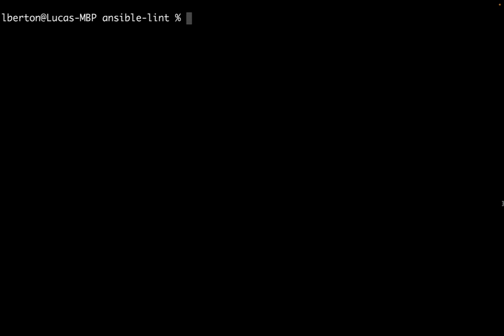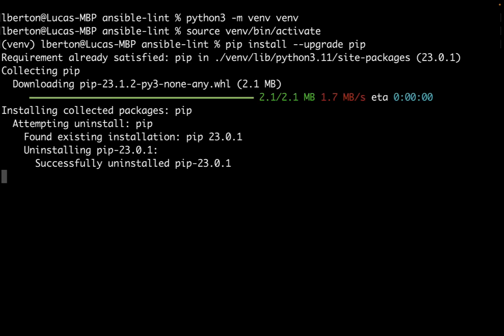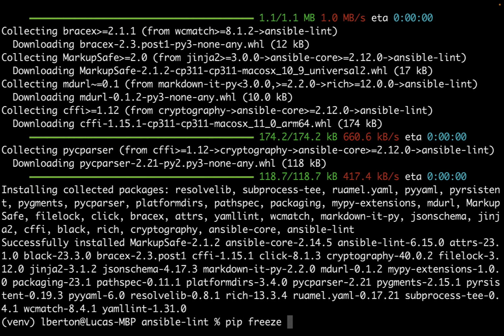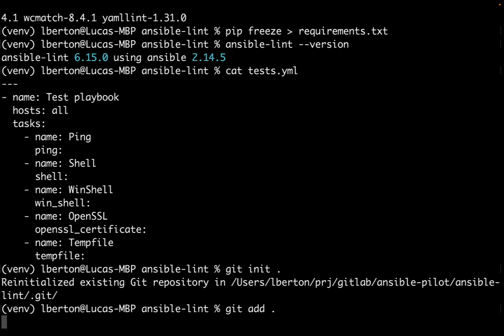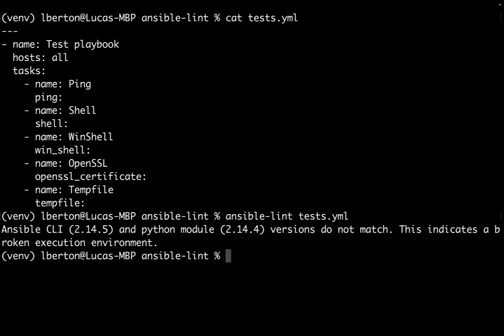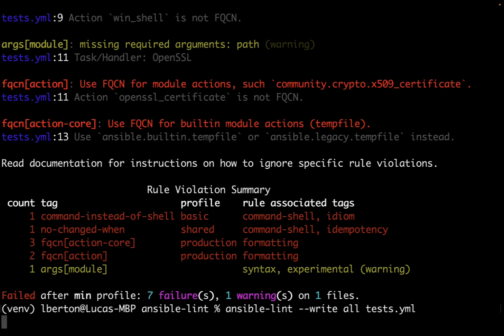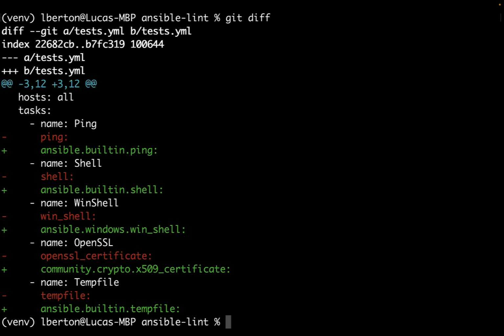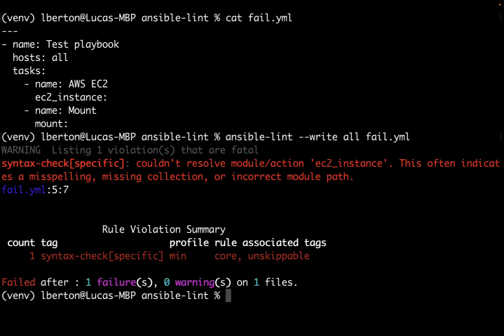Streamline Your Ansible Development with Auto-Fixing of FCQN Rule Violations using ansible-lint!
Save Time and Improve Code Quality with the Latest Feature of ansible-lint.

200+ Automation Examples For Linux and Windows System Administrators and DevOps

200+ Automation Examples For Linux and Windows System Administrators and DevOps